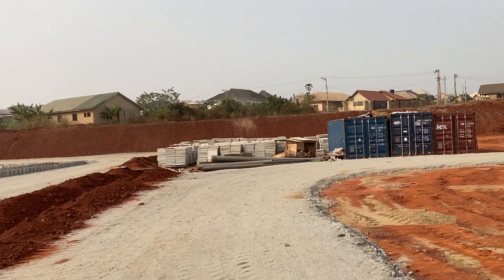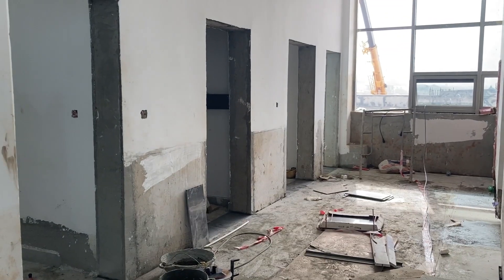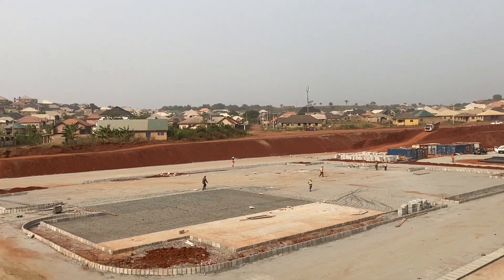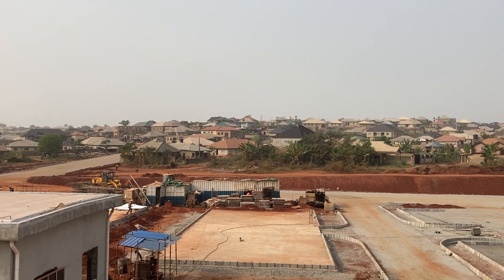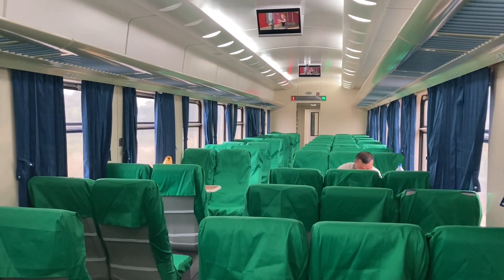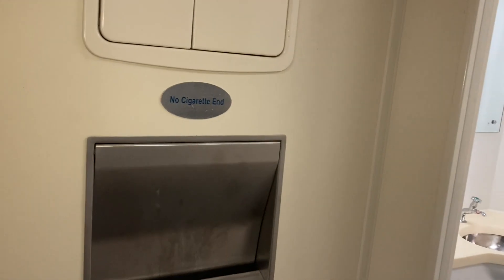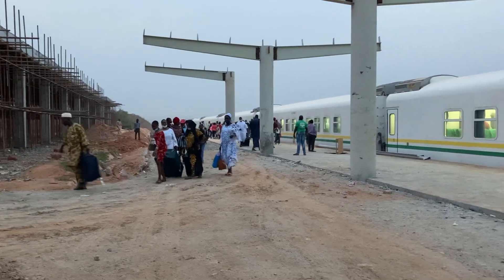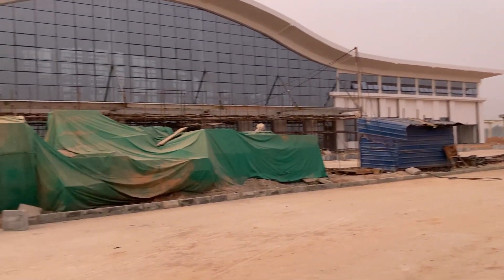Abeokuta & Ibadan station progress in December 2020, and the train ride experience.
Some footage I shot during work, the latest progress of Ibadan station and Abeokuta station, almost done. Required by ministry of transport, the stations will be put into use on 25th January. President Buhari was also invited to the ceremony.  According to CCECC senior management, the entire rail and accessories will be done by June 2021 and then hand over to Nigerian Railway Company.

Before Christmas I was relocated to Ibadan Station site to supervise installation, actually did majority of brazing work, during this also trained few residential AC technicians do VRF work. People on site work 7*24 for few months to catch the schedule. We got only one day break, only Christmas day.